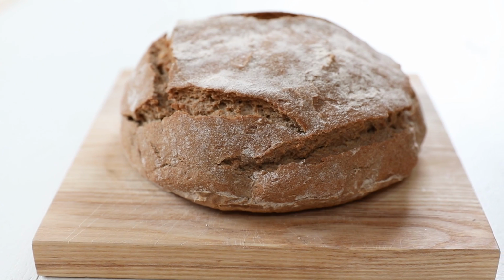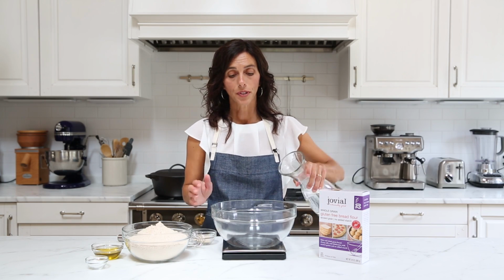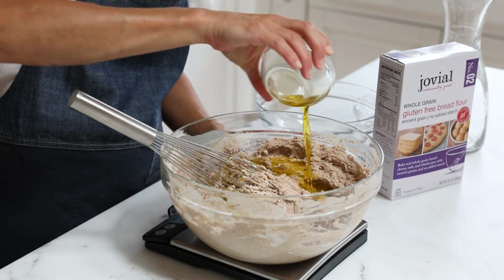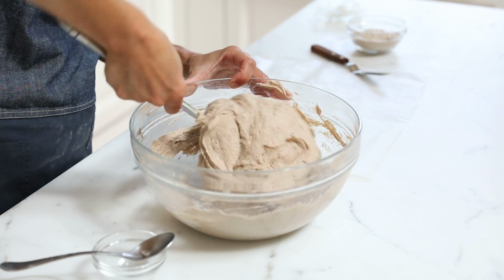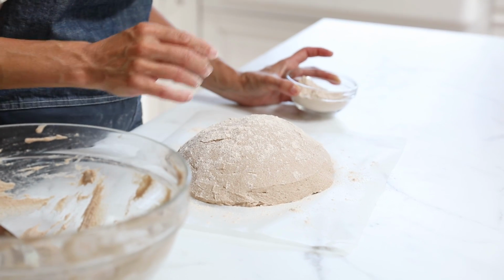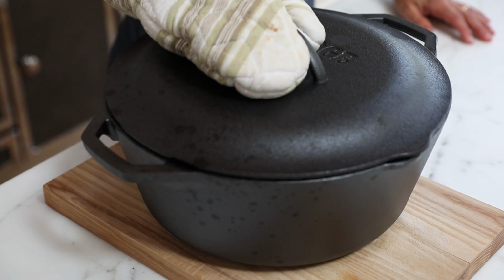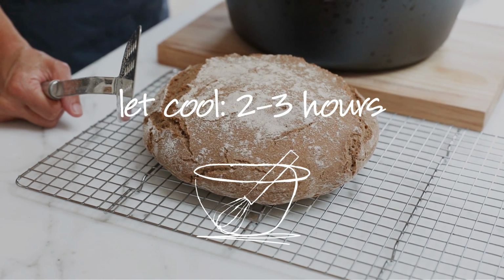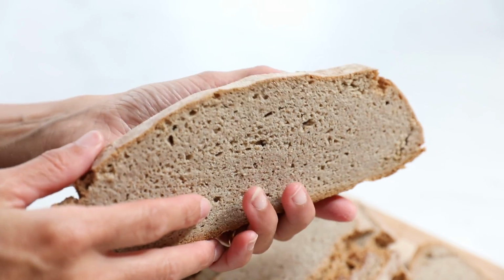Gluten Free Crusty Artisan Bread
Making a crusty artisan bread that is truly whole grain, with no added starch, is easier than you might think. With jovial's new gluten free bread flours, you'll also be enjoying a bread rich in ancient grains that's flavorful. Delicious sliced fresh or toasted, it will stay soft at room temperature for up to three days and can be frozen for up to a week. Full recipe.